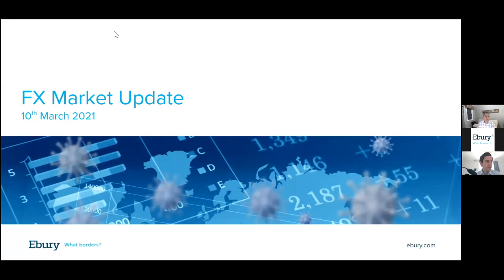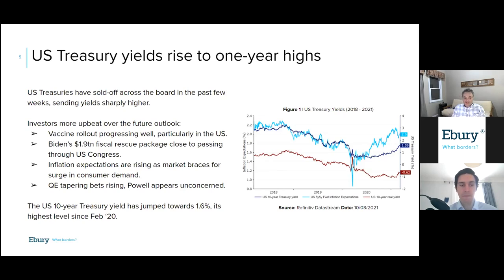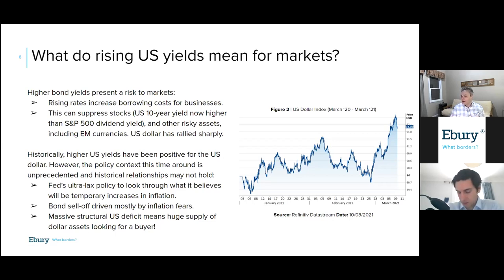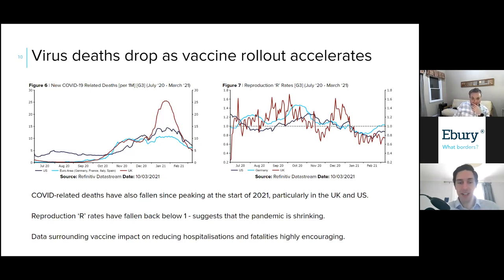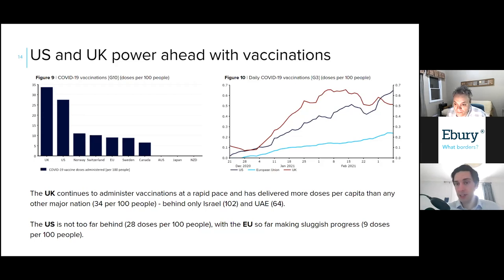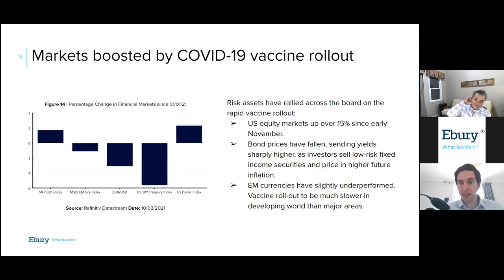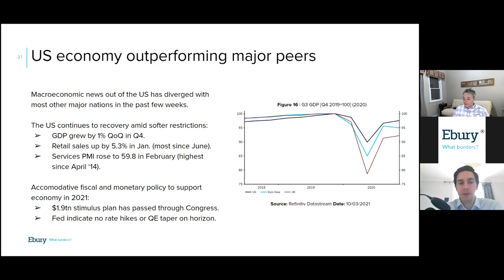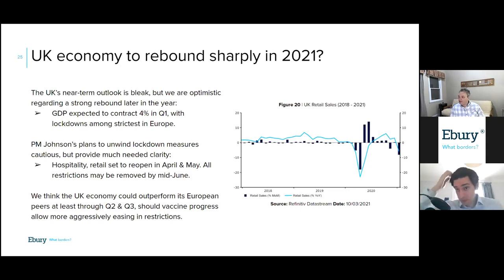Ebury Webinar | 10 March 2021 | The Covid vaccination race: winners and losers in the FX market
The battle against the COVID-19 virus is well underway, with most major nations currently in the process of administering doses of the various vaccines to the most at risk demographics of society. But how is the vaccine rollout affecting the foreign exchange market? In this webinar, our Senior Market Analyst, Matthew Ryan, outlined the following topics:

Agenda:
- COVID-19 pandemic update
- Who’s leading the vaccination race?
- How is the vaccine rollout impacting FX?
- Global bond sell-off and impact on financial markets
- How are the G3 economies performing?